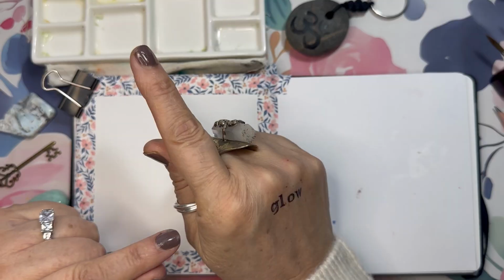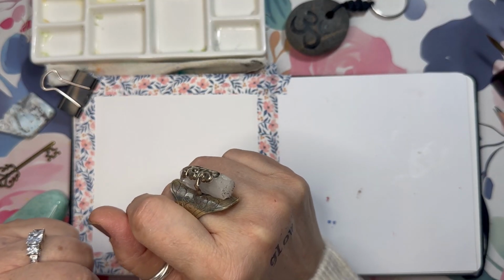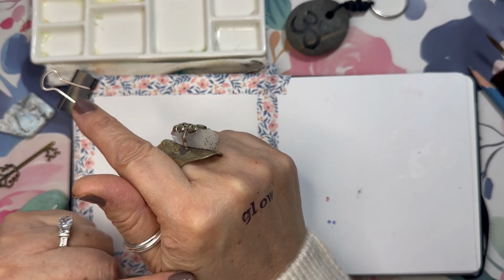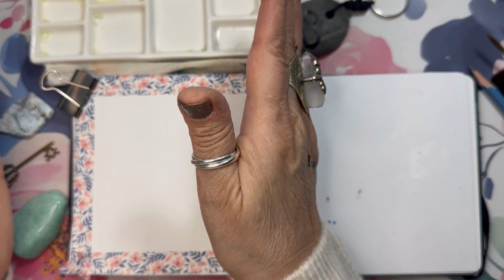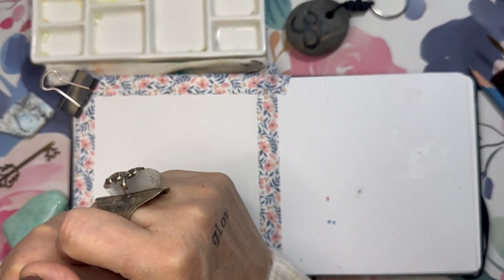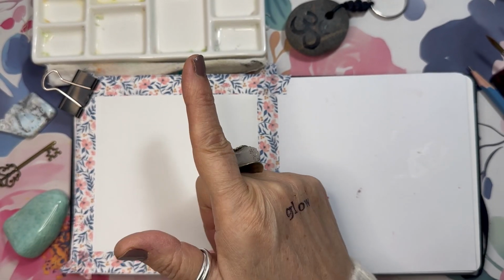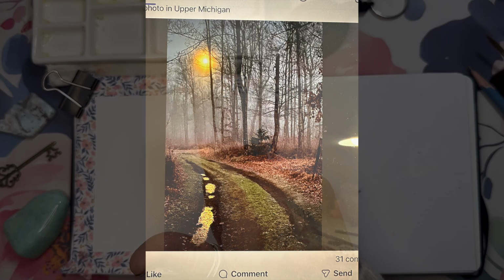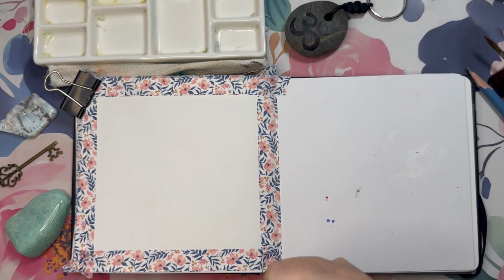Paint with me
This channel is about my art Journey and my re-found love of doing art. I also throw in adventures and Saturday Morning Coffee started to keep up with friends and family. I always say I am not a professional, my intention is not to compete with the real Youtube Influencers, I just like to share as I learn, and chat and laugh with you my lovely friends!

Use this link for 2 free months.

Cyndie's Wish List

LINKS and Supplies that I normally use:
Four Sigmatic Adaptogen Coffee (THE BEST)

ART BOOKS
KINDLE BOOKS
March of the Pigments
Colors of Art

WATER COLOR EXERCISE BOOKS
The Art of Healing & Manifesting Leah Guzman
101 Watercolor secrets & Techniques -
Anna Bucciarelli
Modern Watercolor Botanicals - SarahSimon
Discovering Watercolor
Painting Calm
Water color workbooks by Sarah Simon (highly reccommend)
A Year of watercolor
Creating Textured Landscapes Cludia Nice
Creating Textures in Pen and Ink Claudia Nice
Watercolor Landscapes Step by Step
Fast and Fun Watercolor
Landscapes throught the seasons David Bellamy
The Joy of Botanical Drawing Wendy Hollander
Drawing and Painting Flowers Jill Winch
An Illustrated Journey - Danny Gregory
The Art of Urban Sketching
The Artist Guide to Sketching - James gurney thomas Kinkaid

ART SUPPLIES
Sepia Pen set
Princeton Velvet touch 10 Round long
6 round long
4 round long
Paul Rubens Neon color water colors
Holbein Irodori Spring gouache
Holbein Irodori Autumn gouache
Artegra watercolor brushes
set of 10
or set of 4
X-Acto Pencil sharpener

Gansai Tambi Kuretaki water colors
Art Nouveau
48 set
Brutfuner Color Pencils
120 square set
Ohuhu Alcohol Markers

Derwent XL graphitint
Derwent XL Charcoal
Derwent Graphitint paint pans
Derwent Tinted Charcoal paint pans
Derwent Graphitint color pencils
CSY irridescent water colors